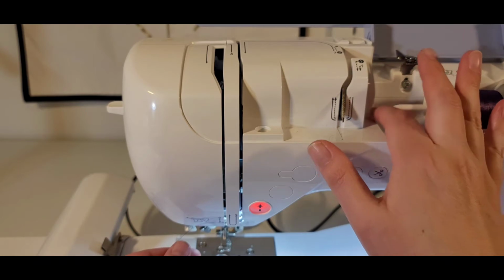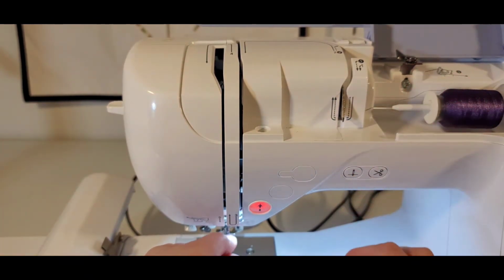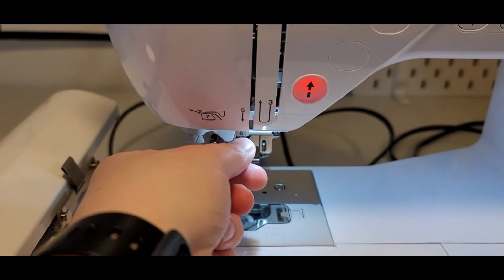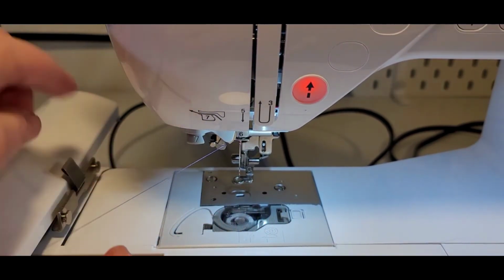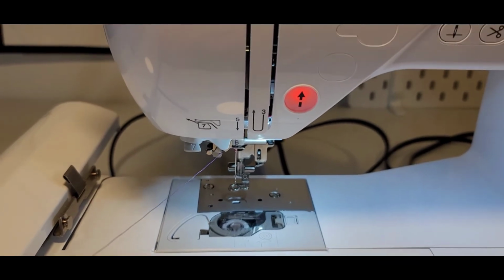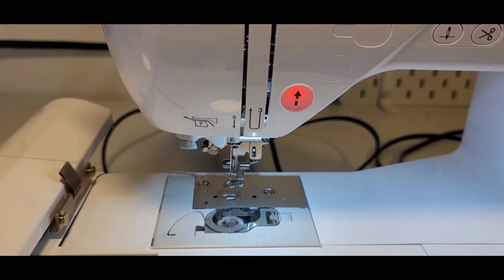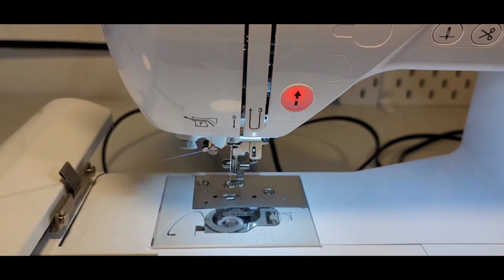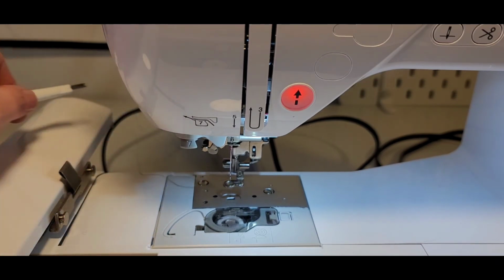Brother PE800 Embroidery Machine Threading 2023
How to thread the PE 800 embroidery only sewing machine. Also how to use the needle threader.